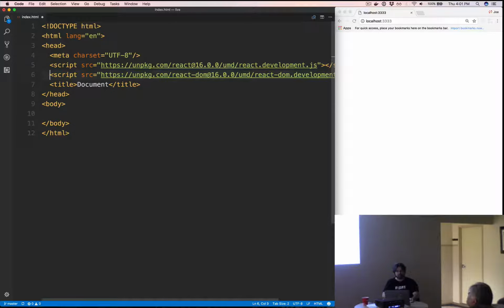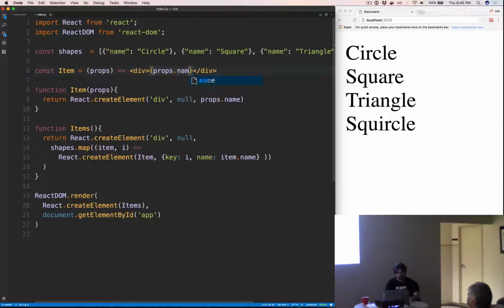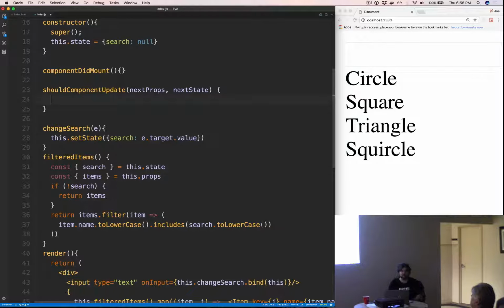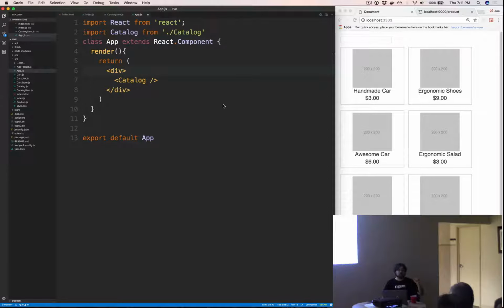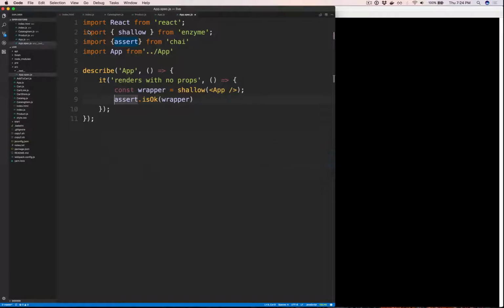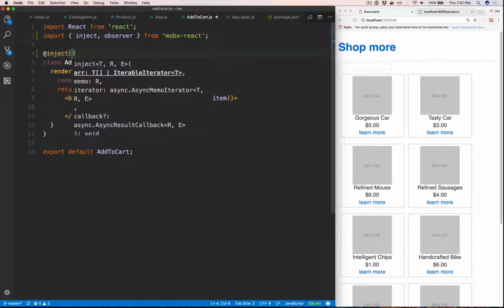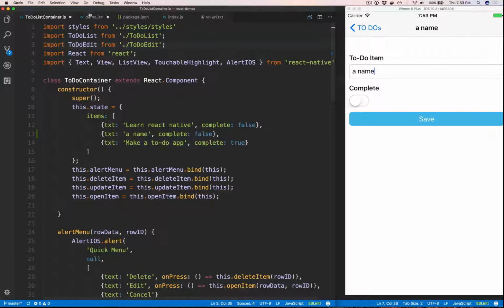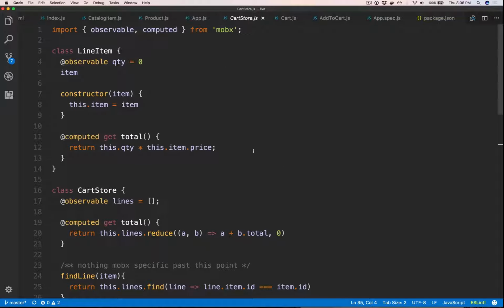React for Beginners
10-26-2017, Northwest Chicago Javascript Meetup
React for Beginners by Joe Maddalone